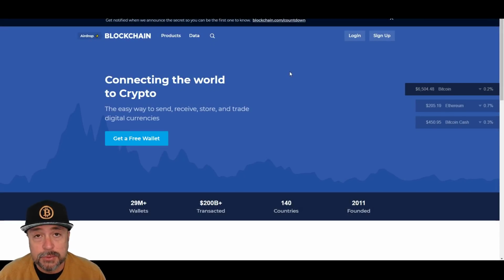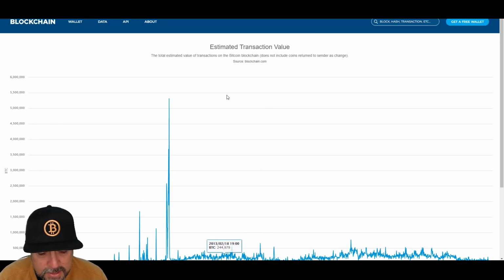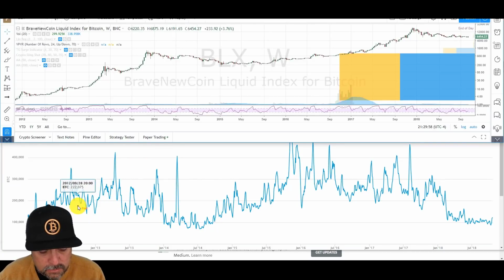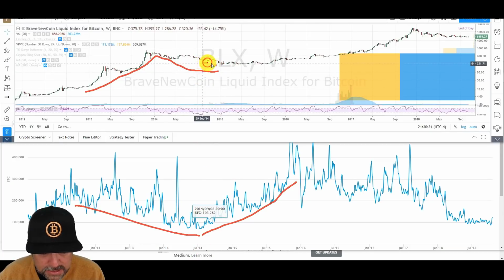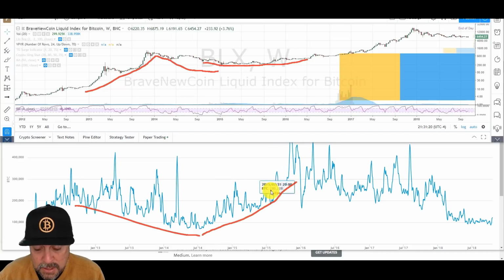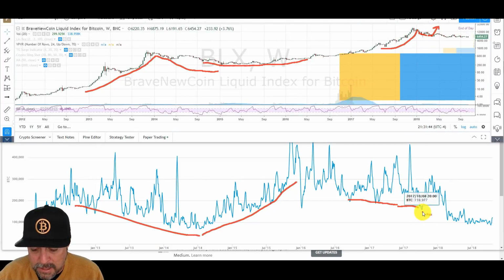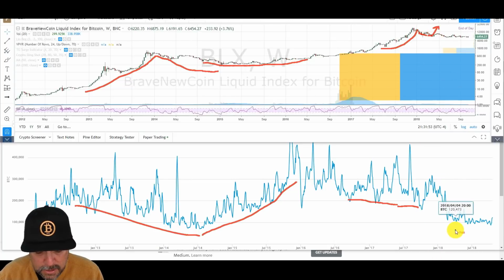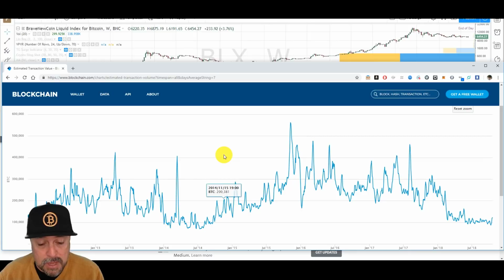Another Leading Bitcoin Indicator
Good Until Oct 10th @ Midnight!

Twitter.com/Thetradegenius
Instagram.com/Thetradegenius